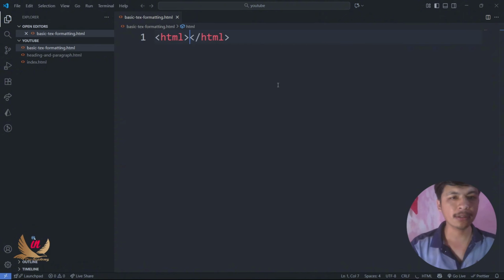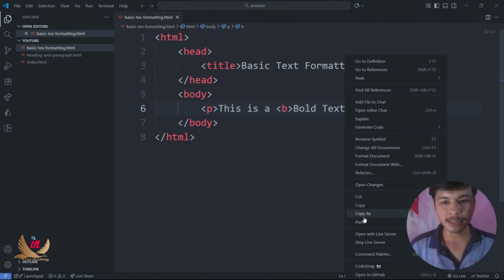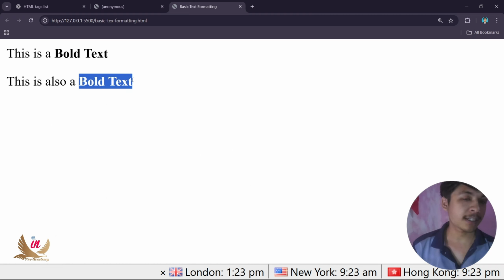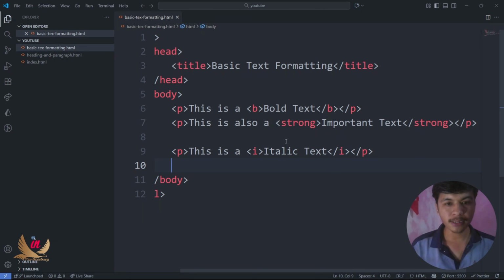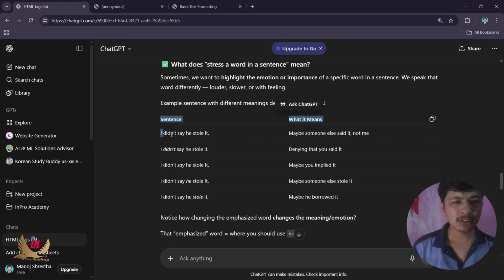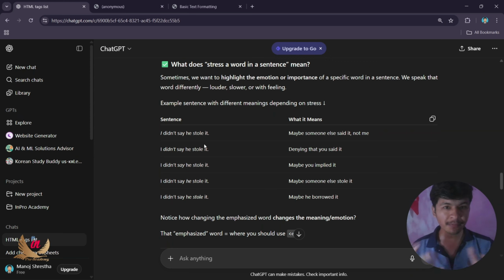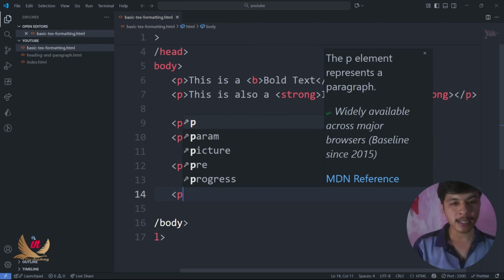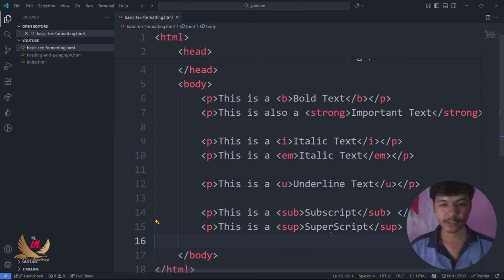Lecture 17: Master Text Formatting in HTML || Web Dev Express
👉 You’ll learn the most important HTML text formatting tags like bold, italic, and uunderline — including when and why to use strong, em, b, i, u, sub, and sup.
👉 Perfect for beginners who want to make their text stand out, look organized, and improve accessibility on web pages.

⏱️ Timestamps
00:00 - Introduction
00:38 - Writing Basic Structure
01:00 - Bold and Strong Tag
04:01 - Italic and Emphasize Tag
07:30 - Underline Tag
08:05 - Subscript and Superscript Tag